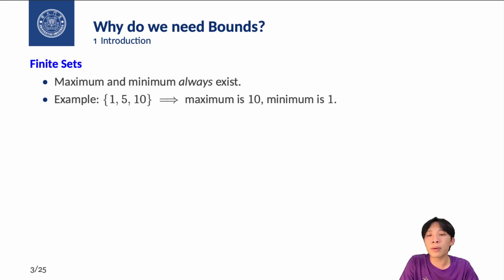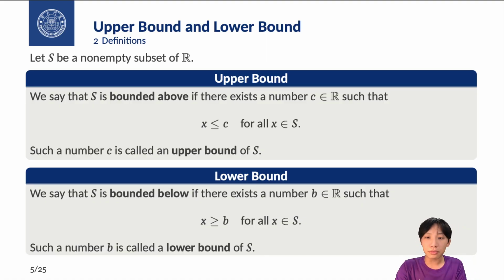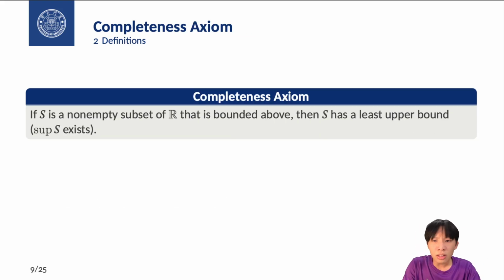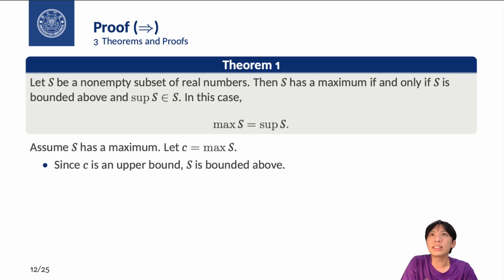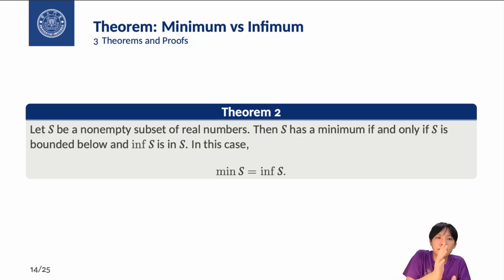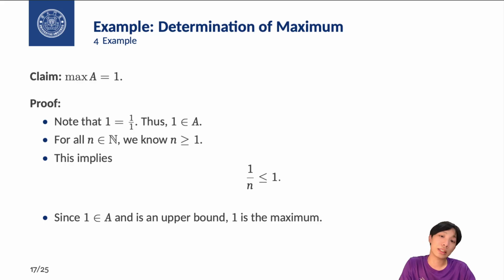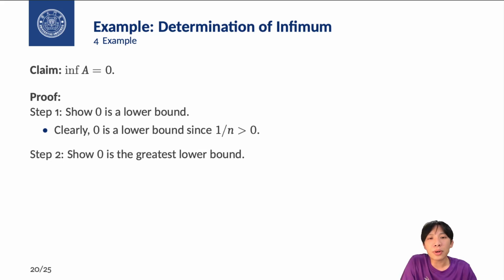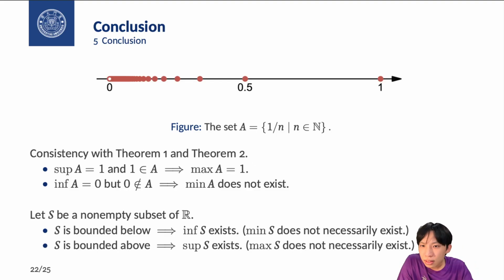MAT201_VideoProject_2509_MAT2409043_SohShiuanMing